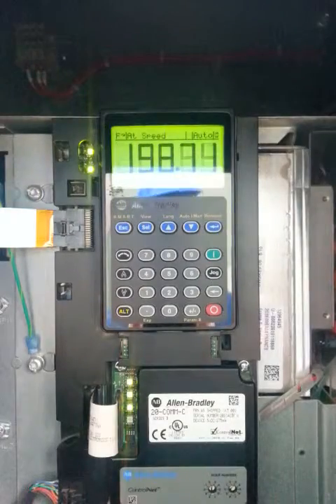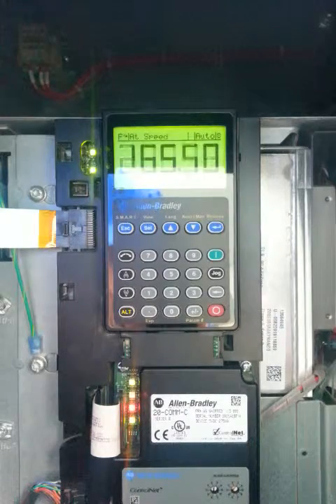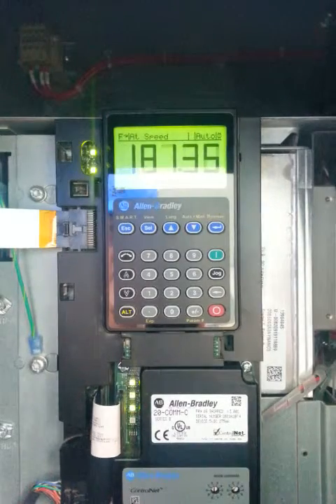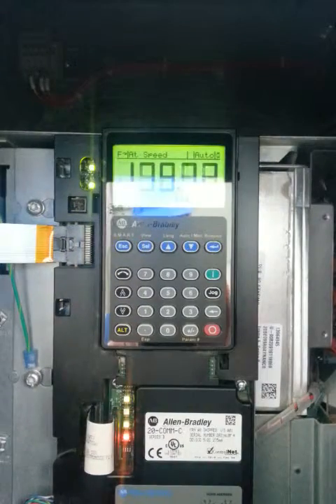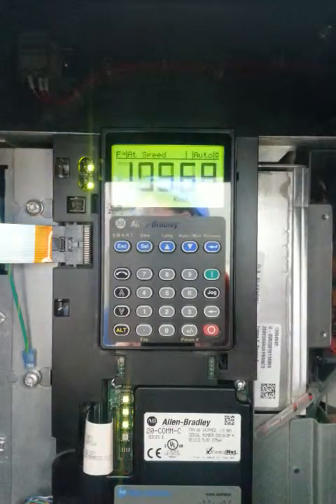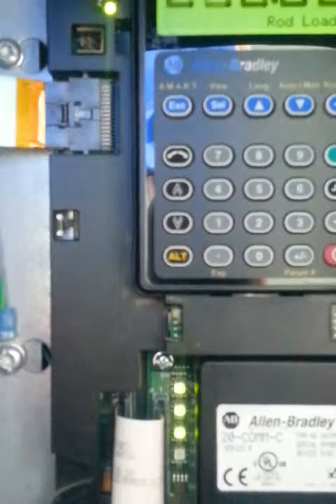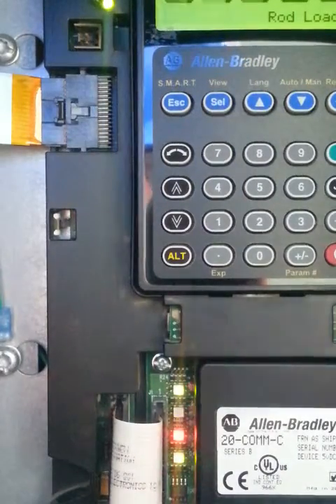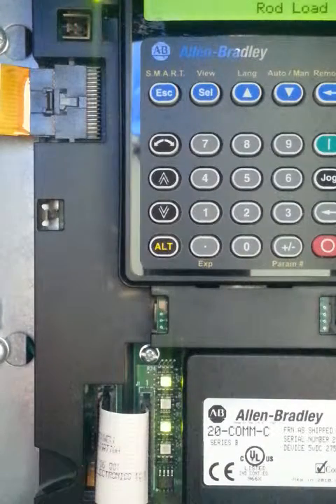VFD comms issues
Powerflex 700 with a comms module having issues